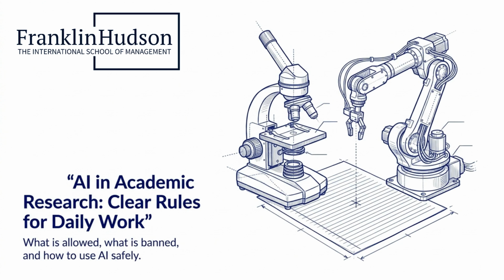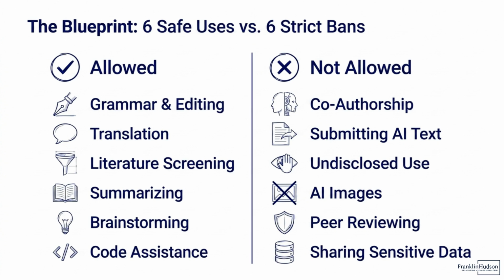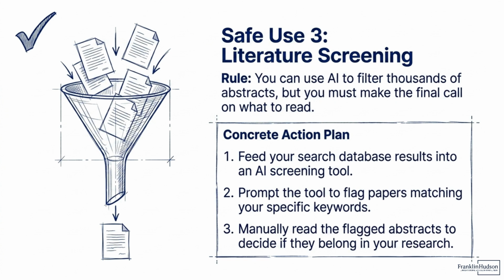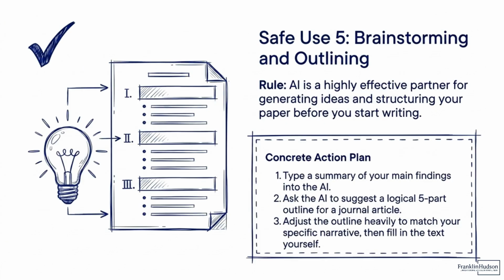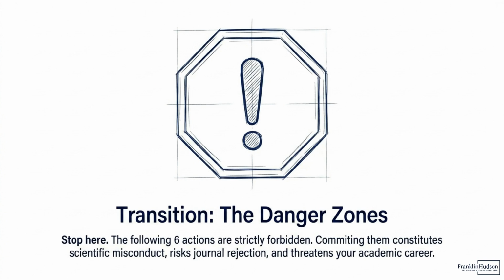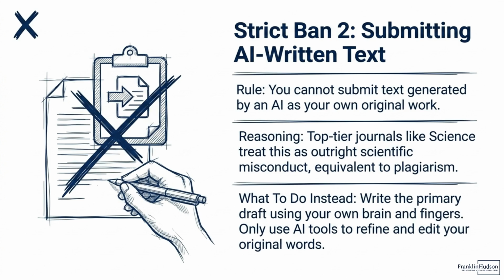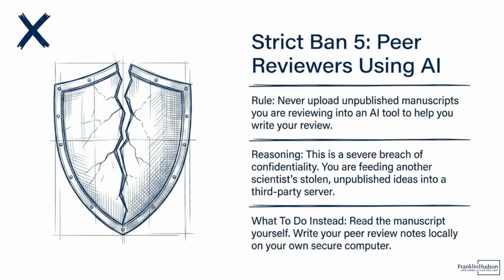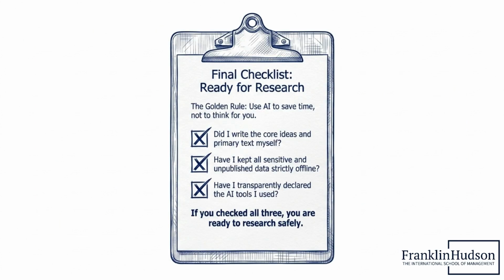Academic AI Guardrails 1